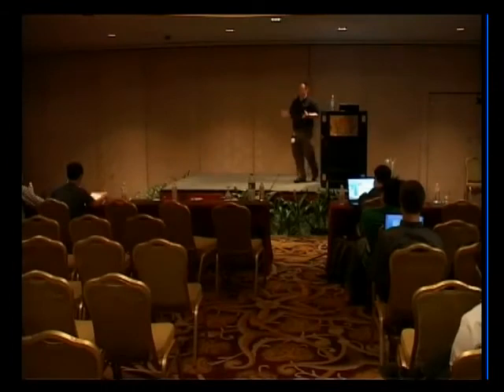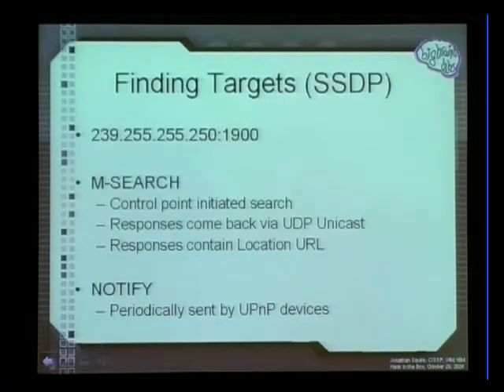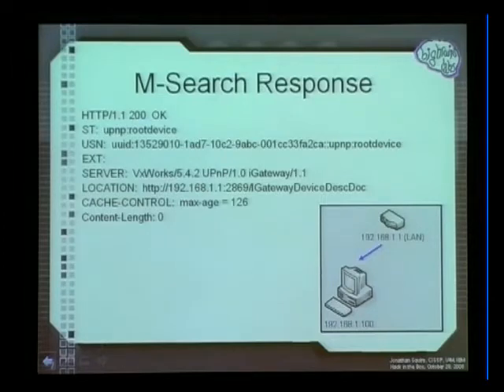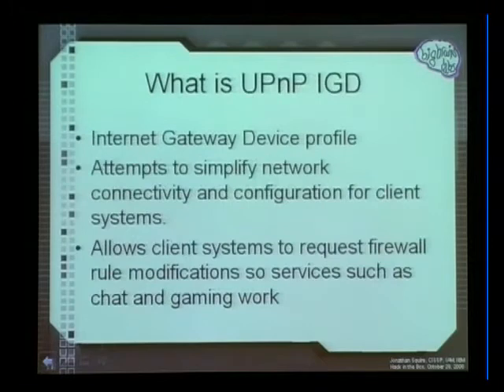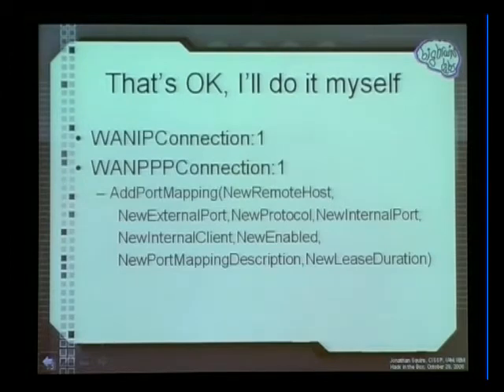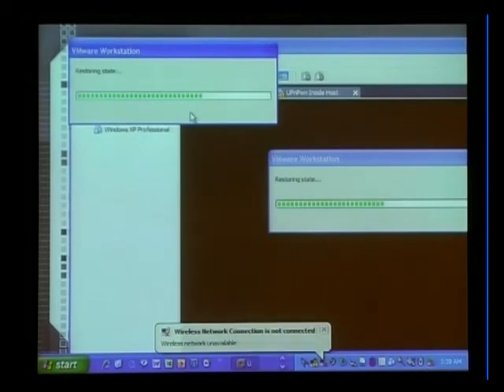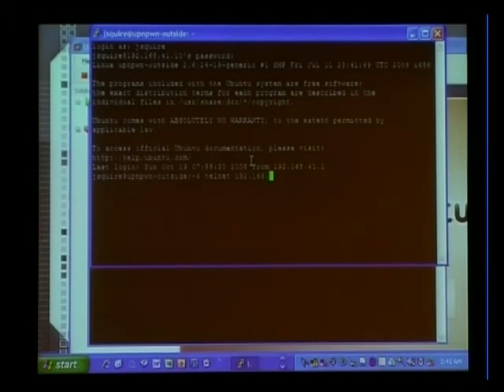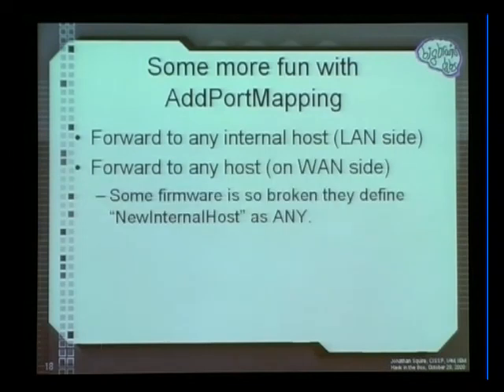Day1-Track2-Jonathan Squire - A Fox in the Hen House - UPnP IGD_000